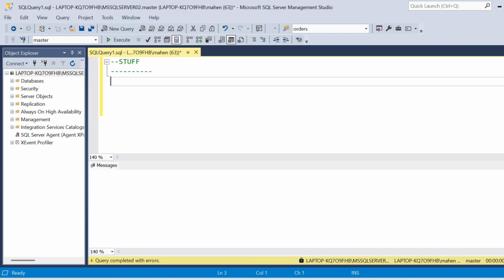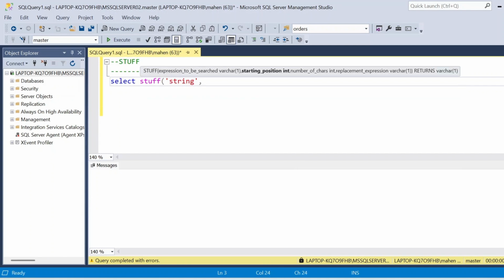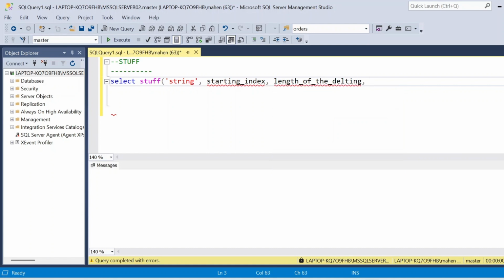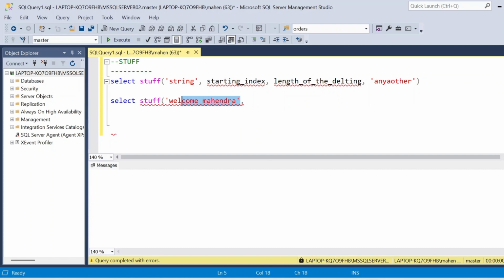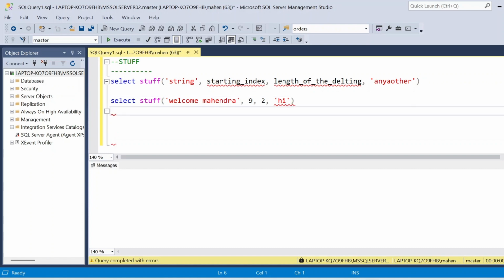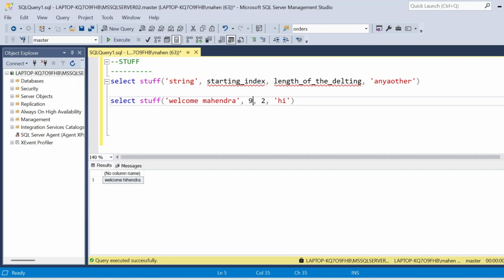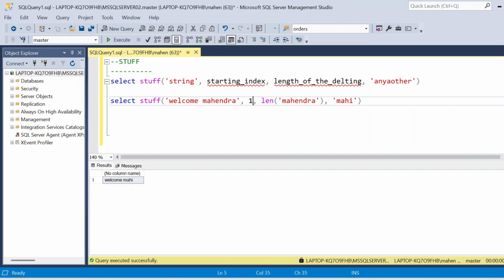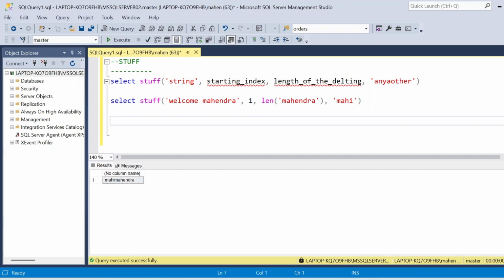STUFF String Function in SQL